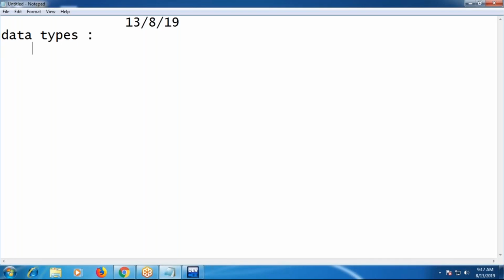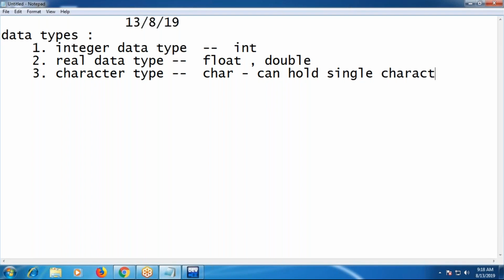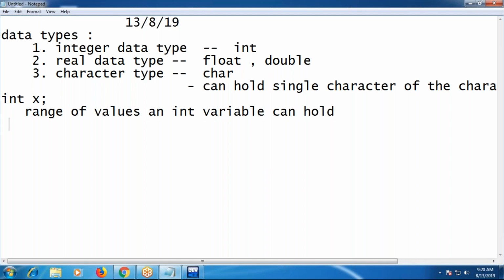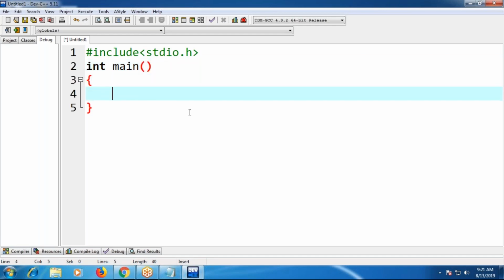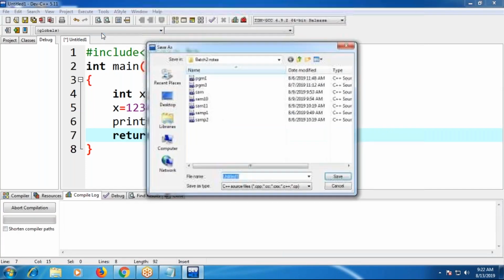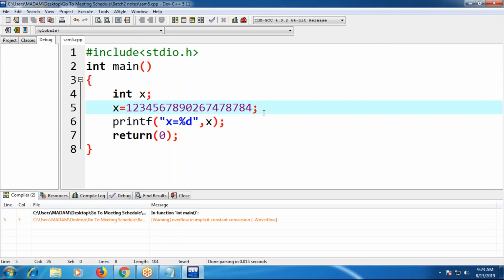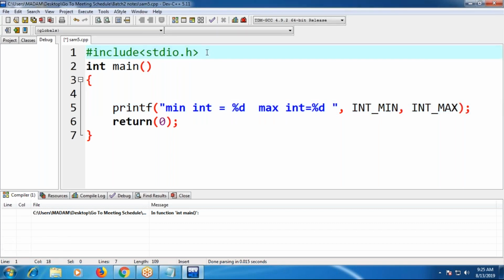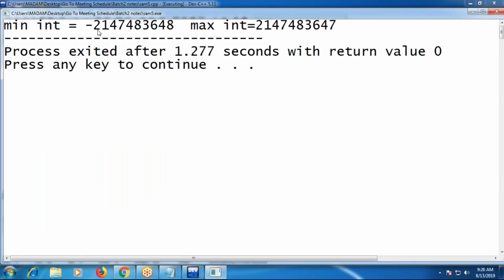Min Max values of integer data type